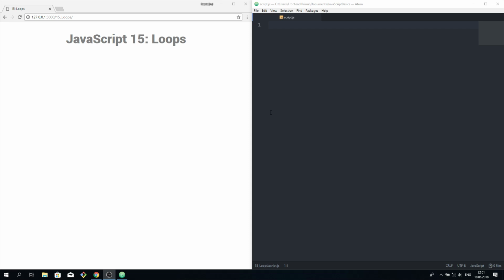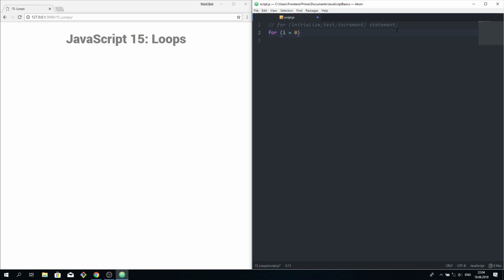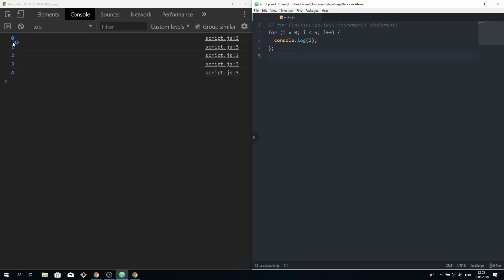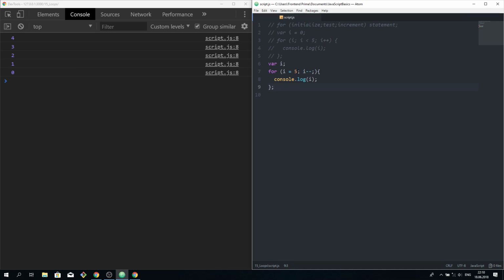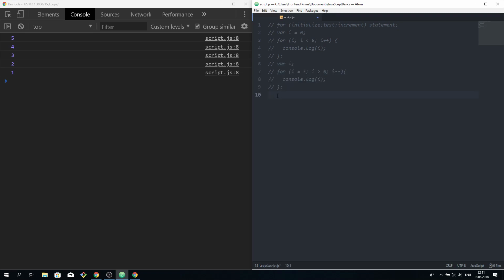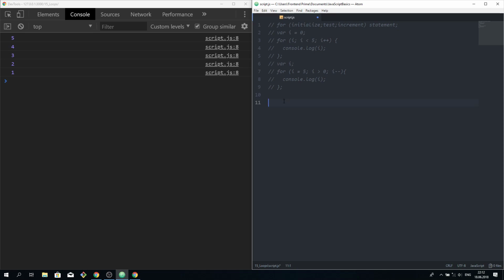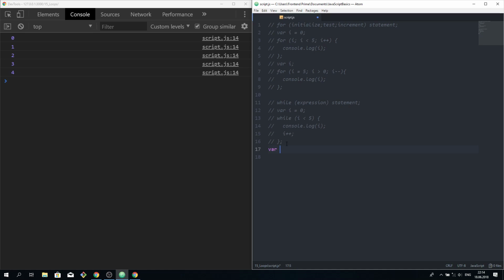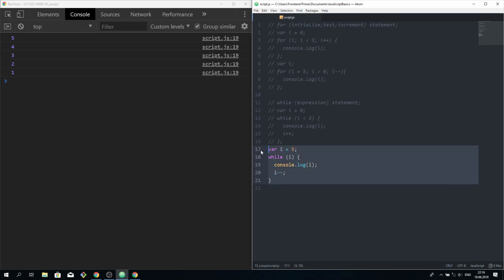JavaScript 15. Loops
1. For Loop;
2. Optimizing the For loop, when we need just a number of an iterations;
3. While Loop;
4. Optimizing a While loop;
5. Do/While loop.